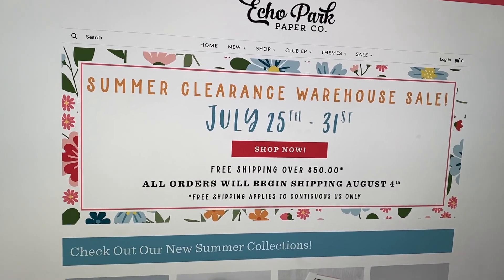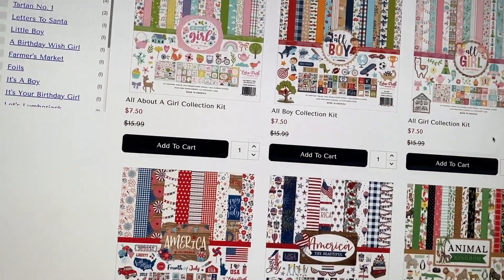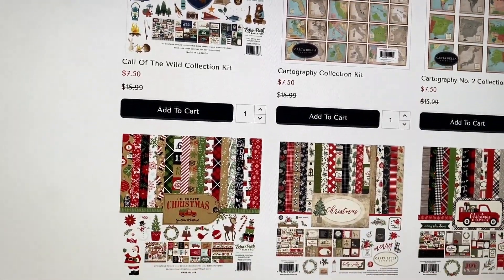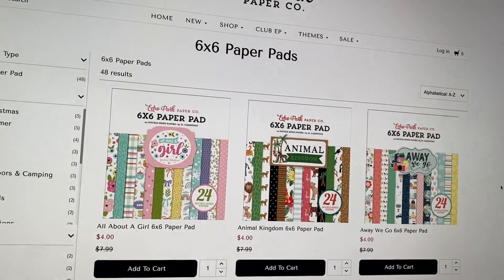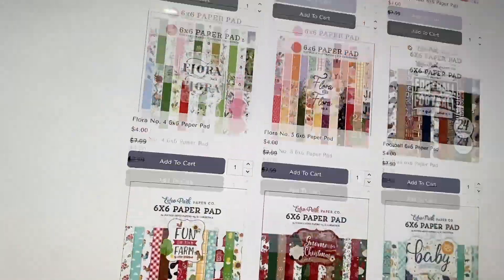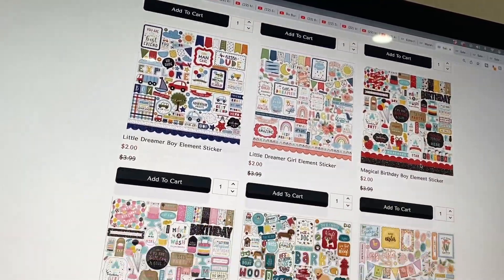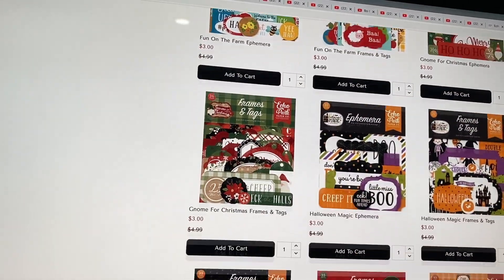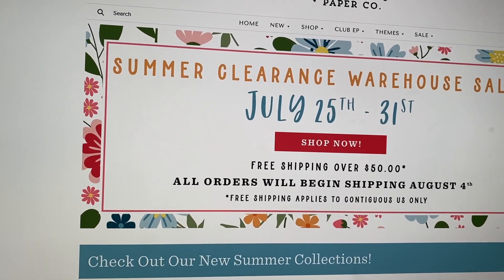ECHO PARK SUMMER CLEARANCE WAREHOUSE SALE JULY 2023 GOING ON NOW, Echo Park Paper July 25- 31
In today's video I just wanted to quickly get on here and tell you all about the Echo Park Summer Clearance Sale they're having now. They have so many great summer papers so you can get all your summer projects done, but they also have fall, halloween and Christmas so you can get a head start on those projects as well! And they even have the cutest Valentine's Day collection too! I can't wait to get my hands on it! They have a large variety of categories including collections kits, 6x6 paper pads and mega pads, solid collection kits, puffy stickers, stickers books, albums, photo sleeves, sticker sheets, ephemera, chipboard, enamel dots and more!

♥ GOT MAIL? Send it to:
KarolinasKrafts
USA